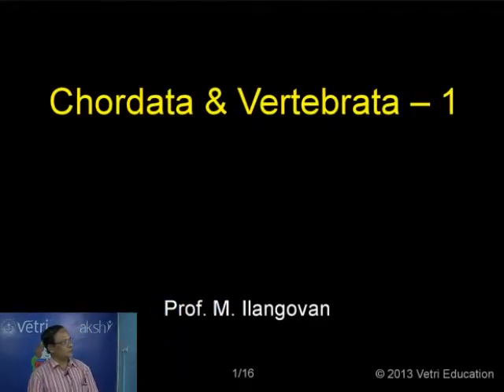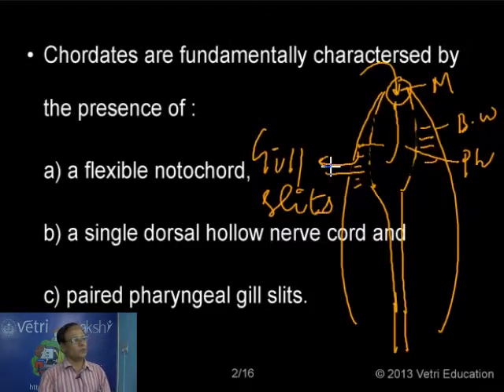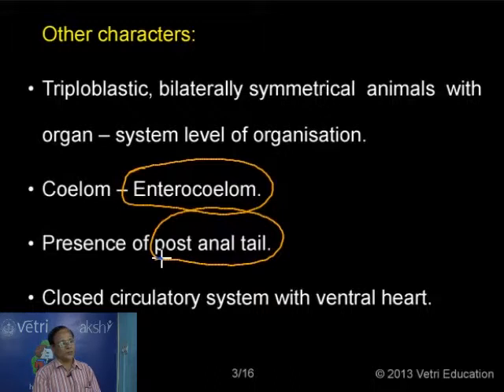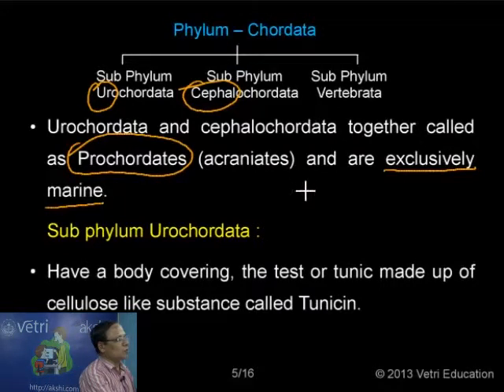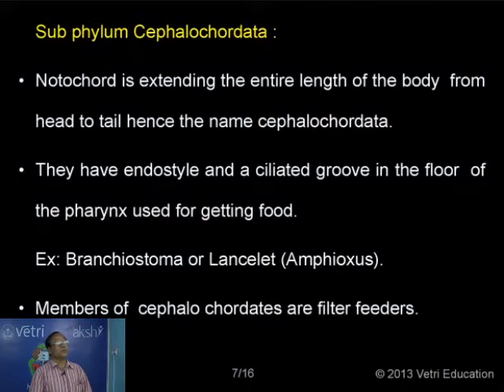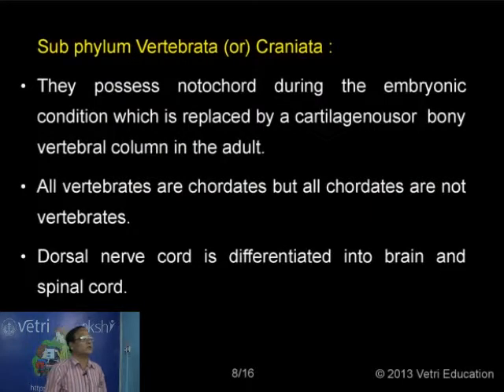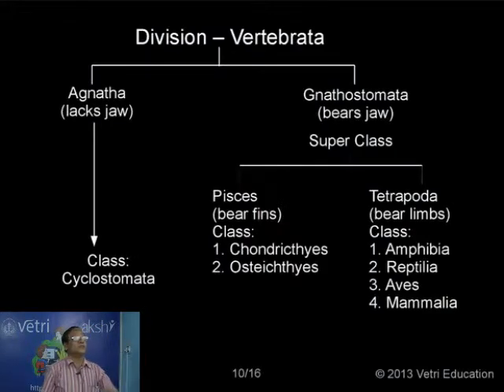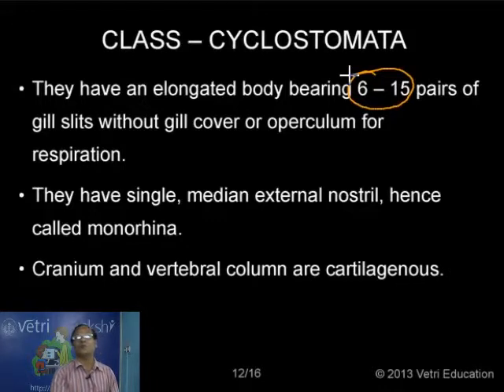Chordata & Vertebrata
- Prof. M. Ilangovan